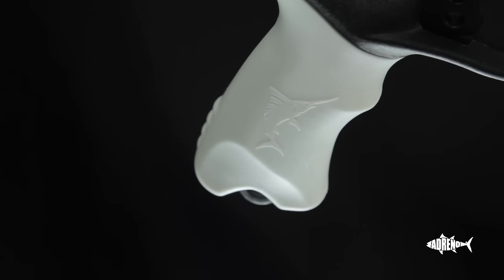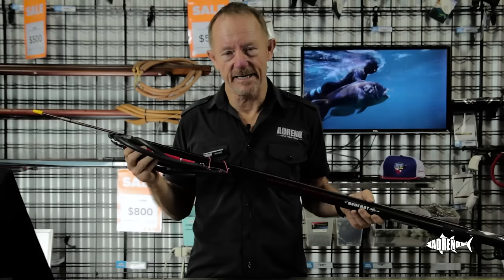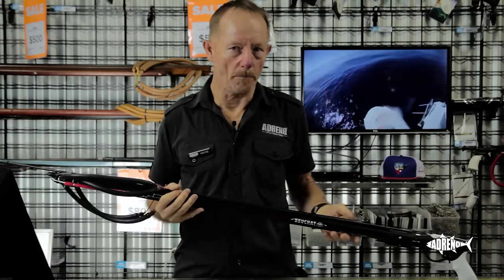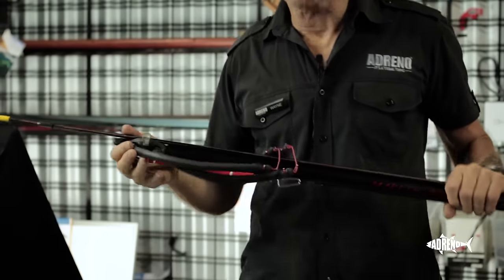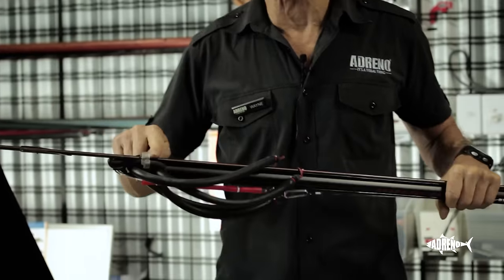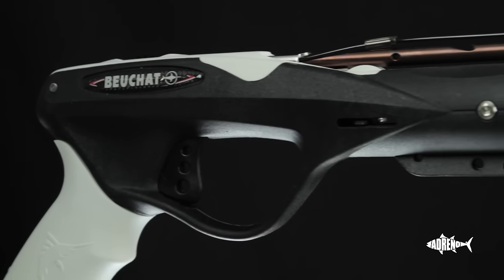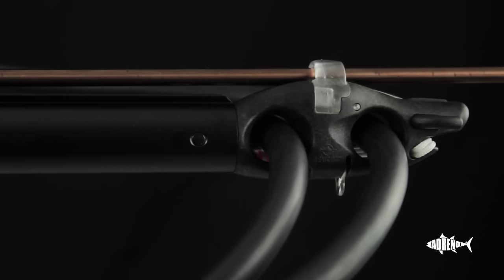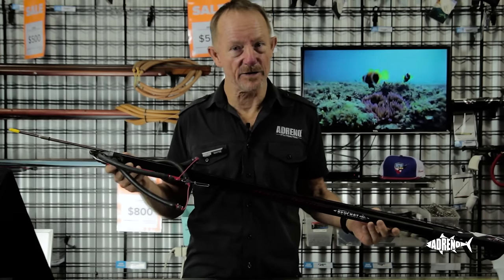Beuchat Marlin Grommet | ADRENO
Adreno's Wayne Judge reviews the Beuchat Marlin Grommet, a great gun for new spearos but still versatile enough to be used by veterans.

The Marlin Grommet was designed by Adreno as a first gun for beginner spearfishers. They are easier to load which can be difficult for beginners. Stiffer rubber with increased power can be fitted later once you become more experienced.

It uses a closed muzzle to also make loading the gun easier by keeping the shaft steady. If you would like an open muzzle you can remove the closed muzzle.

It is also a railgun which makes the gun more accurate and easier in loading.

The Marlin Grommet comes in 110cm, 100cm, 90cm, 80cm and 70cm allowing you to choose the gun to suit conditions and species you’ll be targeting.